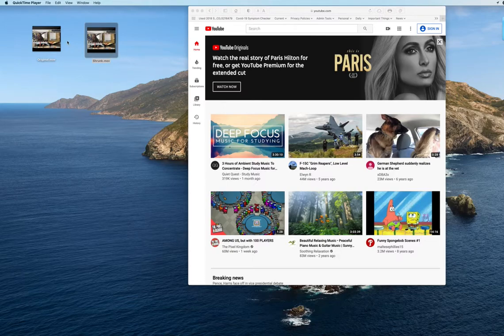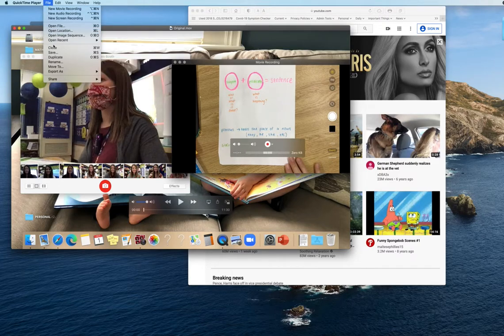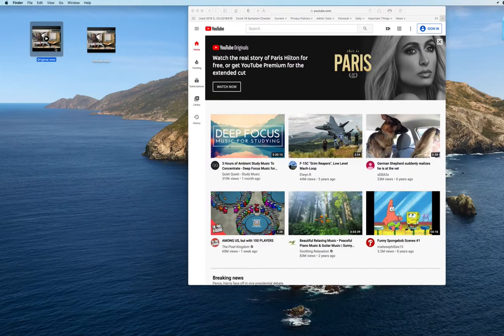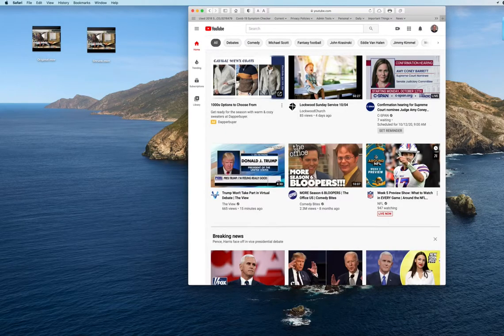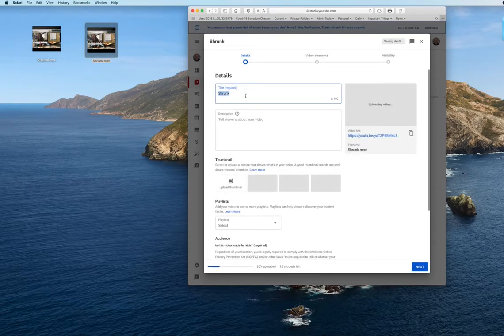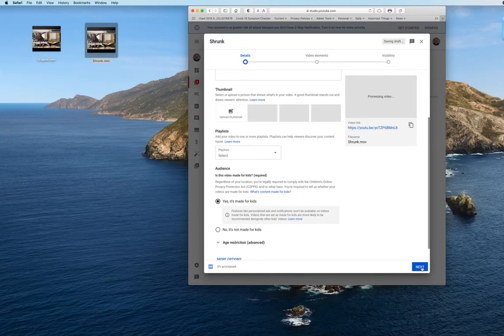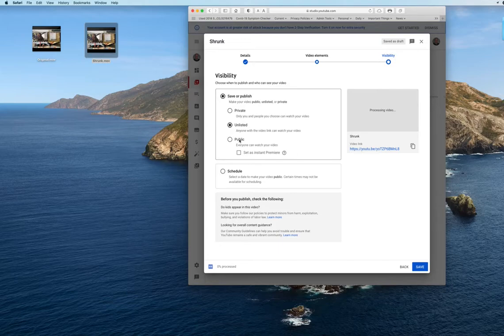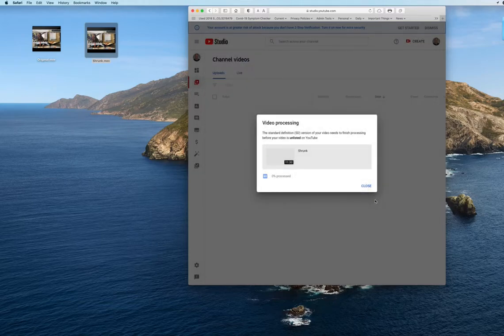How to upload a video to youtube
This video describes for teachers how to upload a video to YouTube.  It includes demonstrating how to reduce the size of the video by exporting it from Quicktime player.